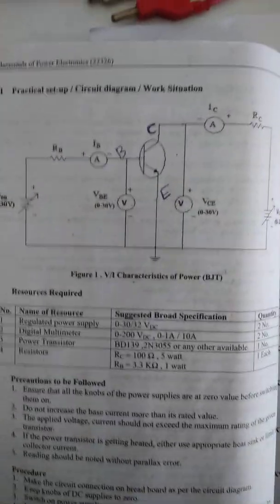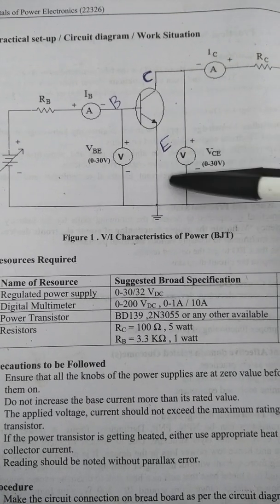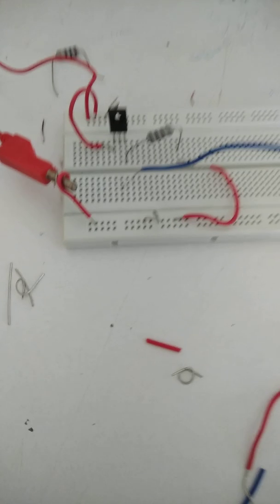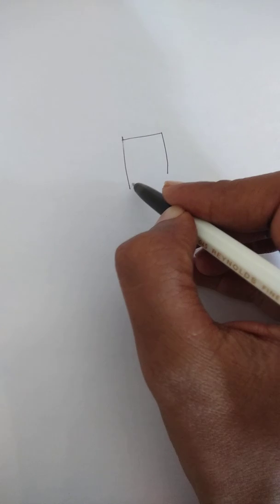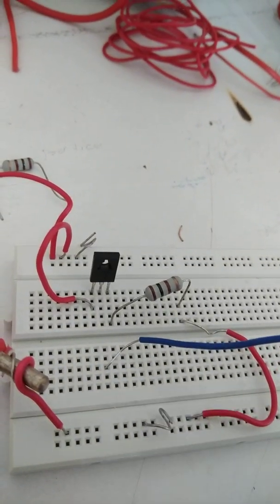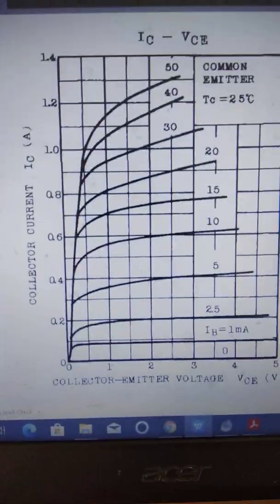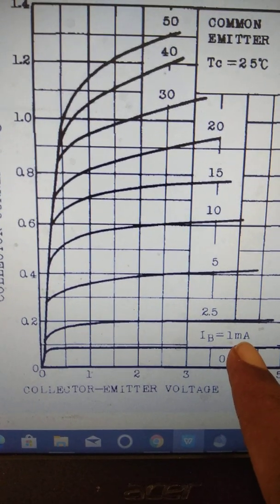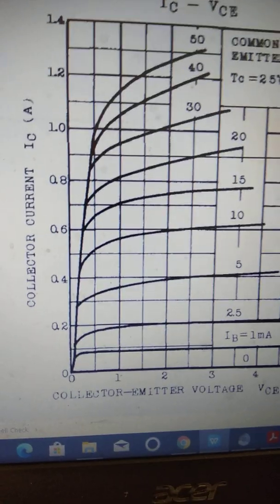subject fpe practical number 1- power transistor performance